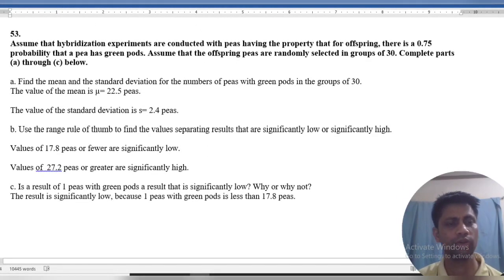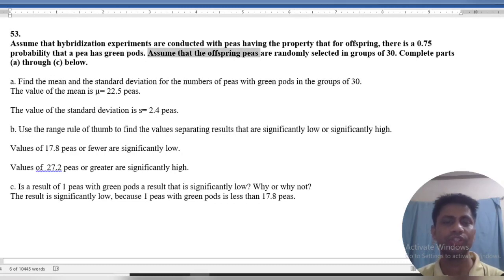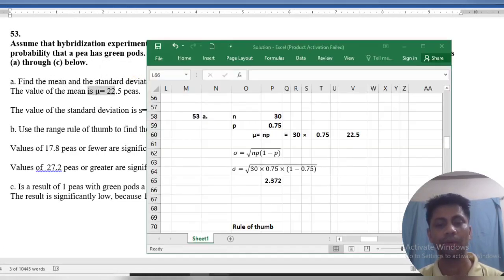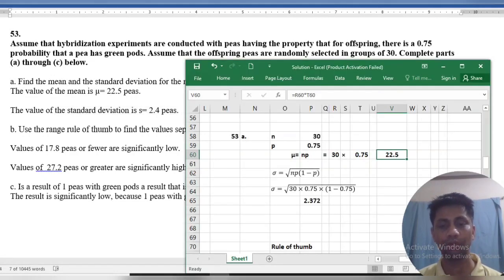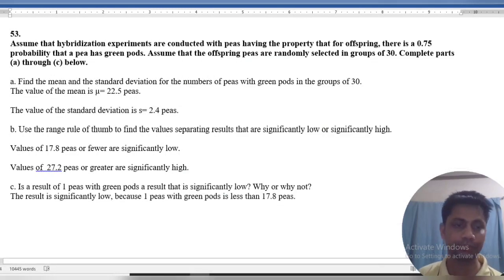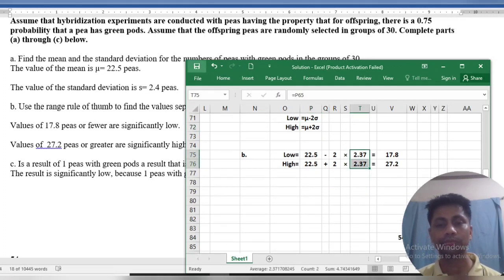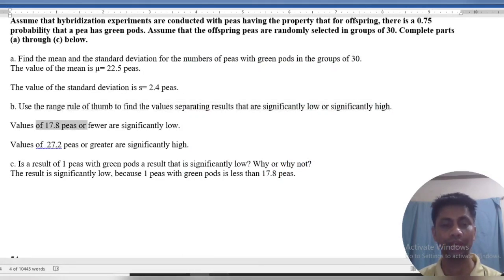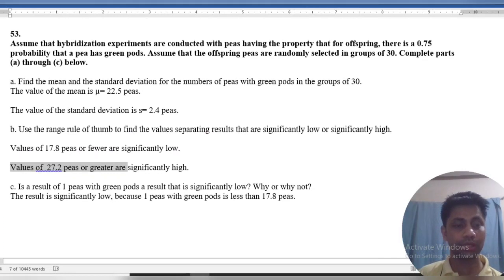53. Assume that hybridization experiments are conducted with peas having the property that for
53.
Assume that hybridization experiments are conducted with peas having the property that for offspring, there is a 0.75 probability that a pea has green pods. Assume that the offspring peas are randomly selected in groups of 30.

a. Find the mean and the standard deviation for the numbers of peas with green pods in the groups of 30.
The value of the mean is µ= 22.5 peas.

The value of the standard deviation is s= 2.4 peas.

b. Use the range rule of thumb to find the values separating results that are significantly low or significantly high.

Values of 17.8 peas or fewer are significantly low.

Values of  27.2 peas or greater are significantly high.

c. Is a result of 1 peas with green pods a result that is significantly low? Why or why not?
The result is significantly low, because 1 peas with green pods is less than 17.8 peas.